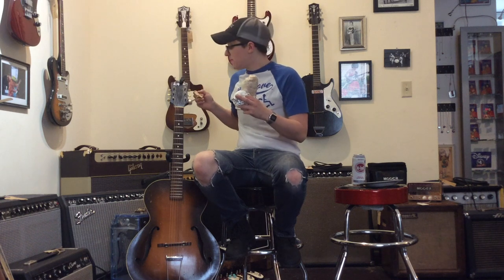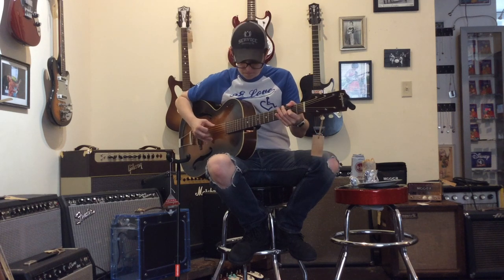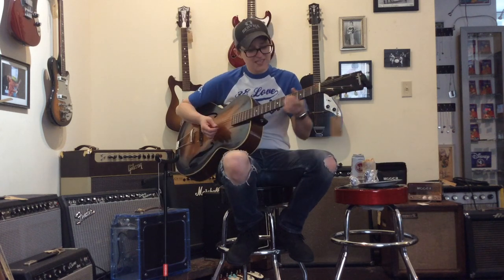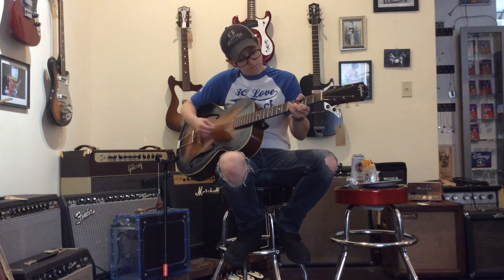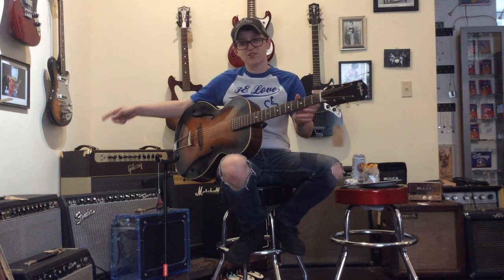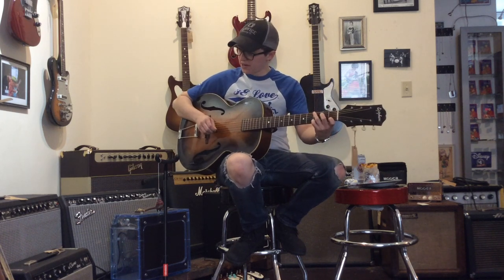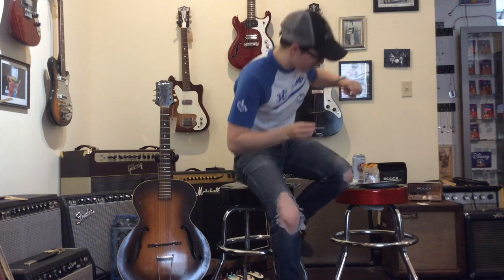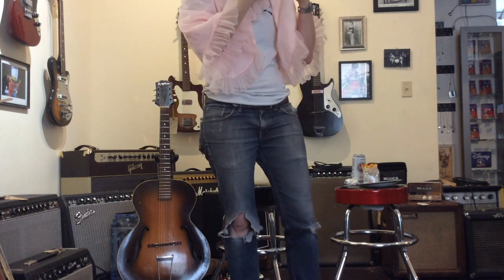1942 Epiphone Olympic and Bed Jacket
Welcome to Ellen's Favorite Thing at Fanny's of the Week, where Ellen finds something in the shop and talks about it. This week, Ellen discusses a 1942 Epiphone Olympic. Filmed at Fanny's House of Music in East Nashville, TN.